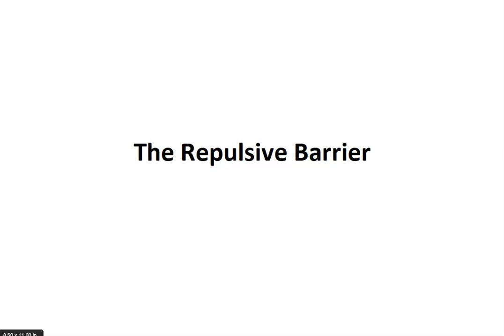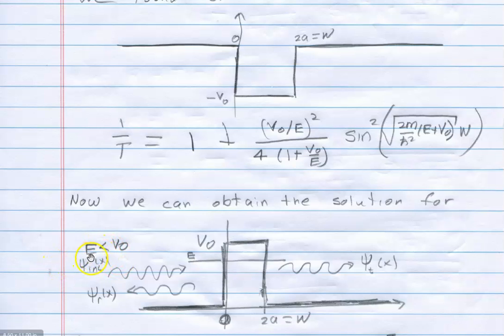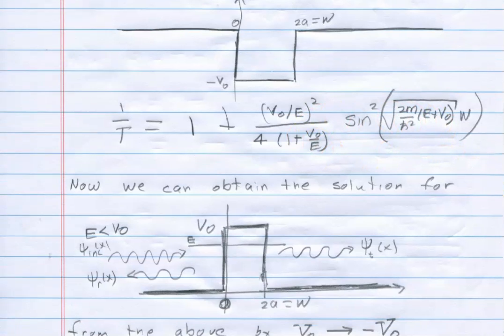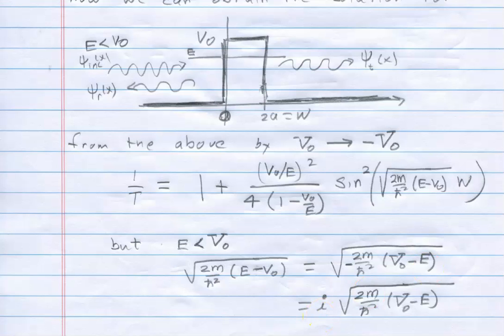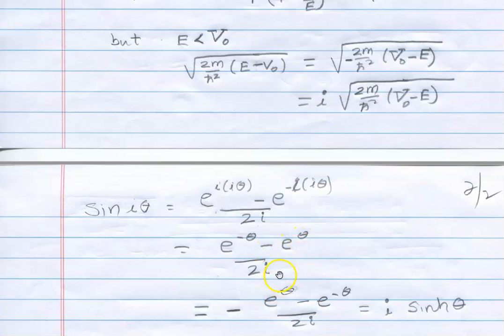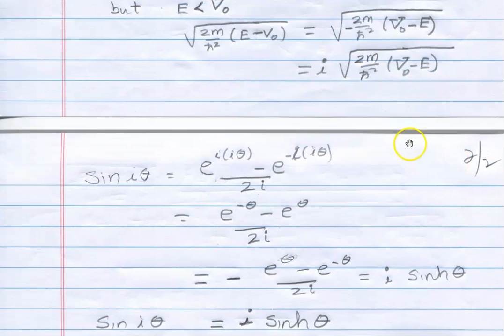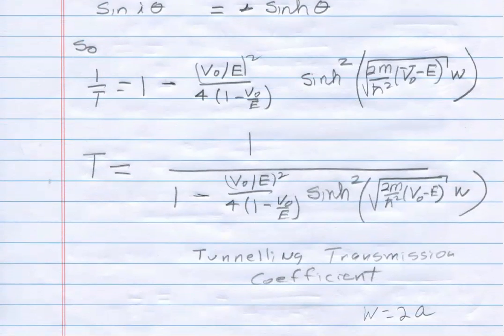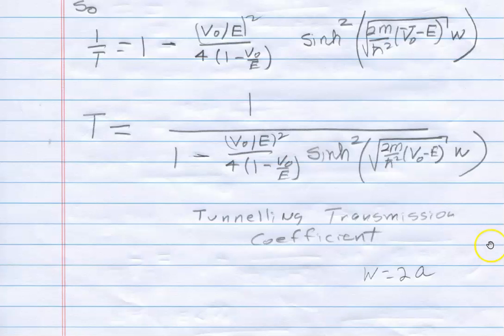Lecture 3d The Repulsive Barrier